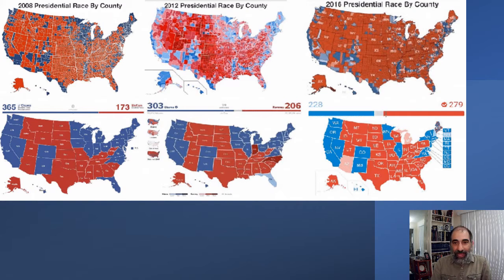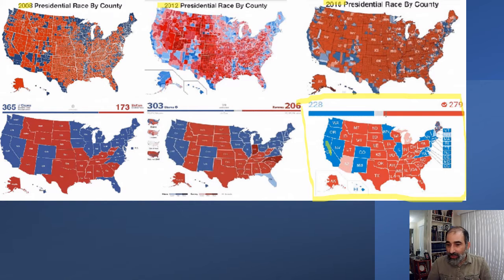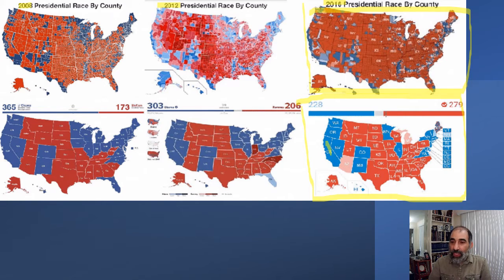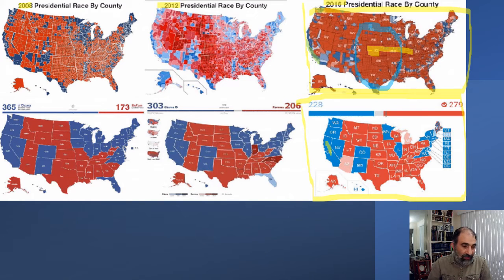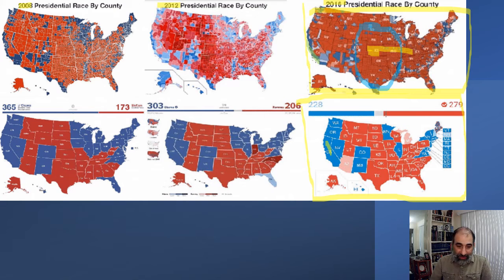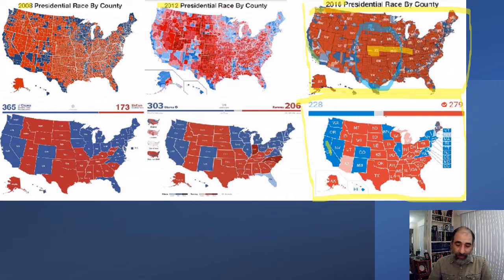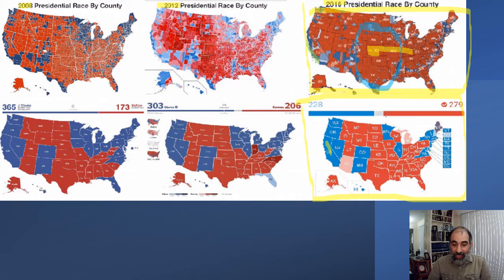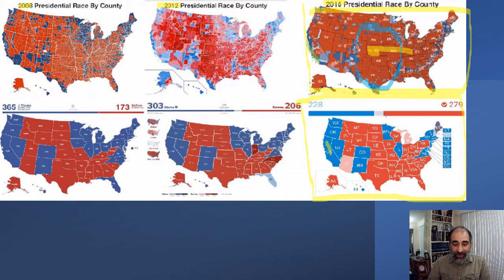Why do we use the Electoral College system?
This is often one of the most misunderstood aspects of American politics.  This video is an attempt to explain the reasoning behind it.      If you have questions, please leave them in the comments.  I know this is at times a "controversial"  topic, but the focus on this lecture is to mainly explain why use it, even though there are some who don't like it.